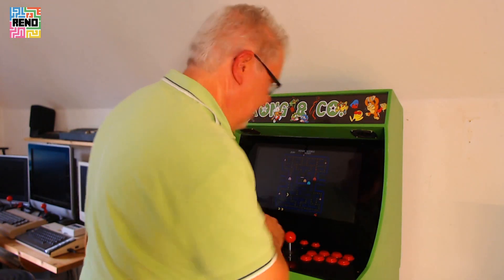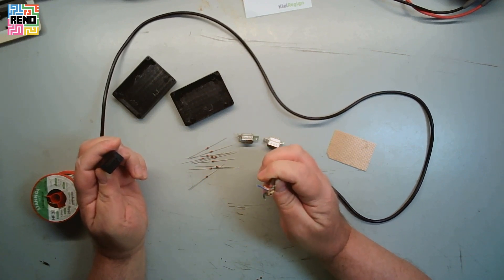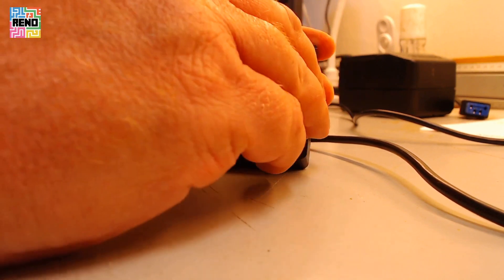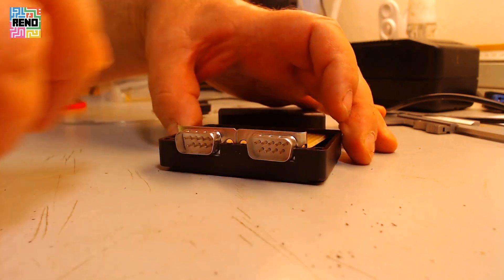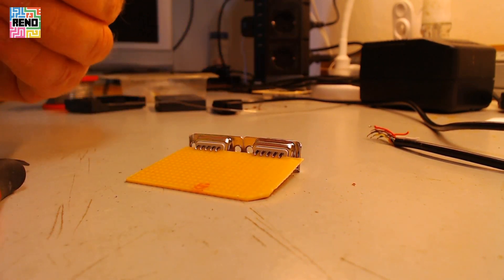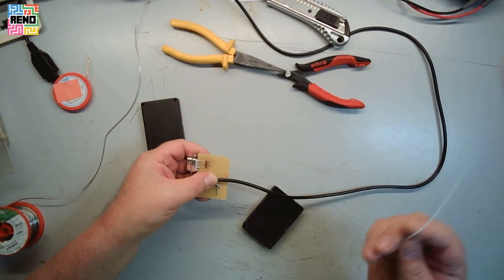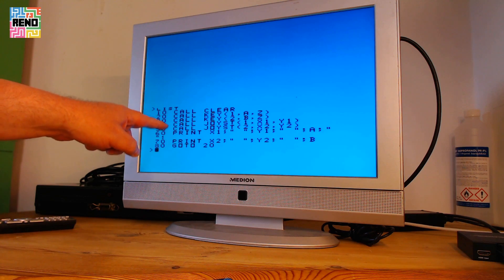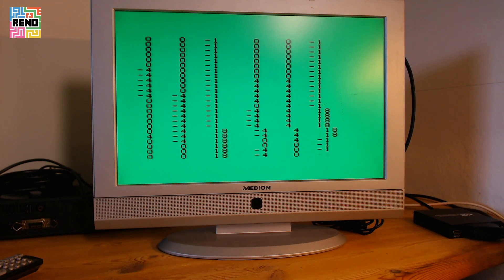Building a joystick adapter for the TI 99/4A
I'm building an adapter for connecting Atari compatible joysticks to the Texas Instruments TI 99/4A